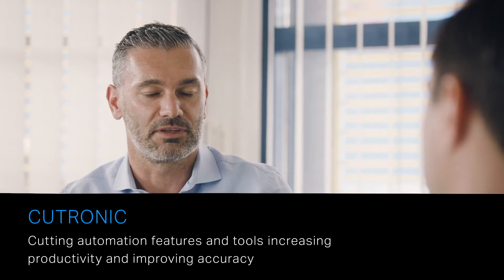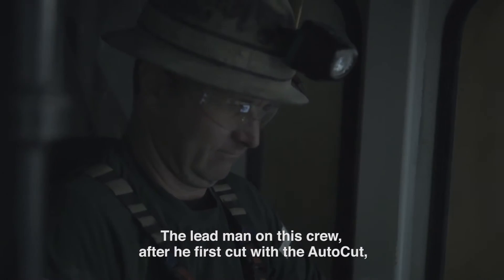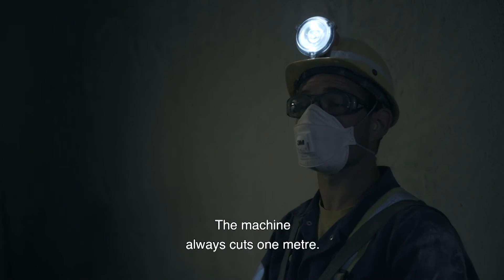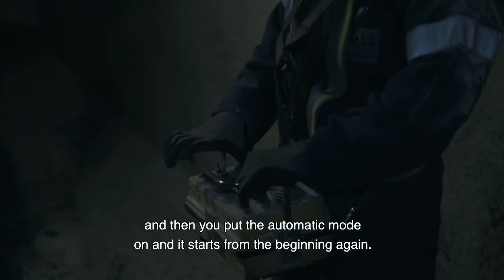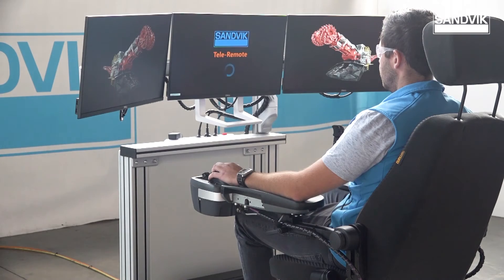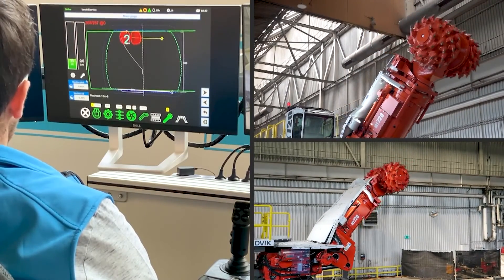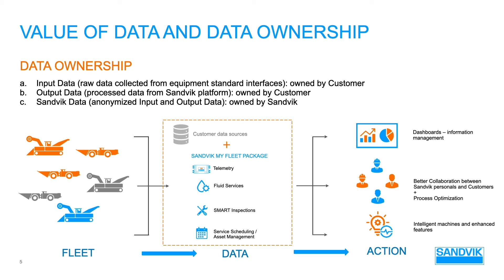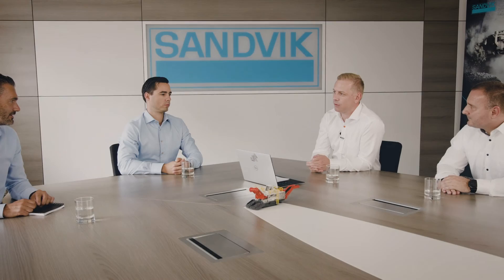Innovation in Mining - Digitalization for mechanical cutting machines